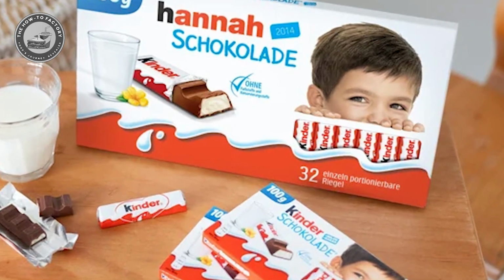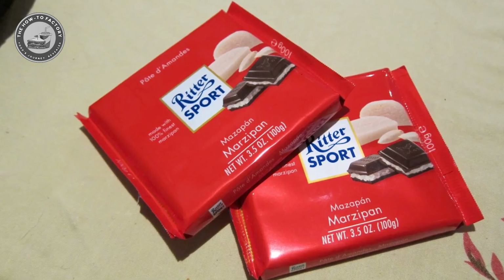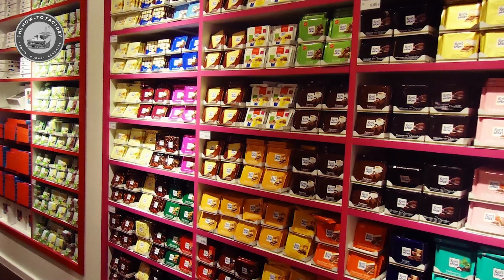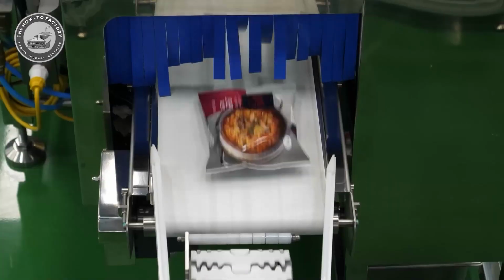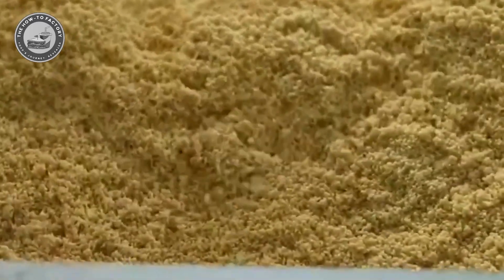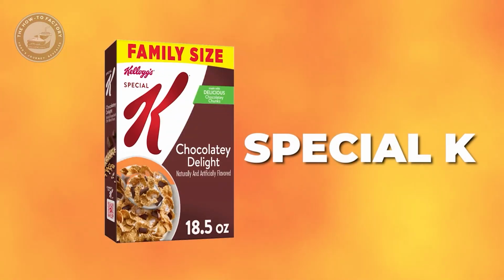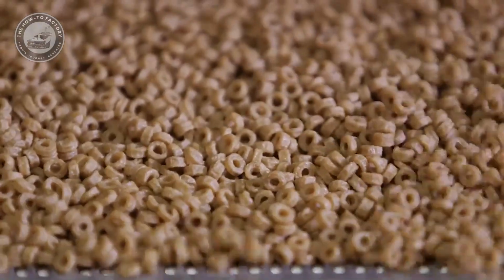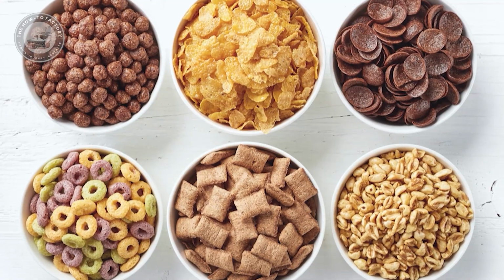DISCOVER how KINDERSCHOKOLADE is made inside a FACTORY!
Welcome to The How-To Factory, the channel where we reveal how some of your favorite foods are made.
Kinder Schokolade—smooth, creamy, and irresistibly sweet—has delighted chocolate lovers for generations. Whether enjoyed as a quick treat or shared with friends and family, this chocolate stands out for its rich milk filling and delicate outer shell. But have you ever wondered how Kinder Schokolade is made inside a factory? Today, we’re taking you behind the scenes to see the meticulous process that transforms simple ingredients into one of the world’s most beloved chocolates.
The story of Kinder Schokolade begins in Italy in 1968 when Ferrero, the company behind Nutella and Ferrero Rocher, introduced this milk chocolate bar specifically for children. The name “Kinder” means “children” in German, reflecting the brand’s focus on creating a treat that balances indulgence with high-quality ingredients. Unlike traditional chocolate bars, Kinder Schokolade is known for its smooth milk filling encased in a thin layer of fine milk chocolate, giving it a unique and creamy texture. Over the years, it has expanded into a global favorite, with variations found in different countries.